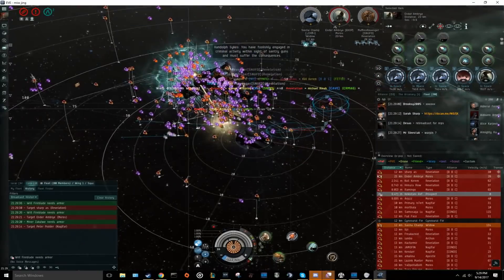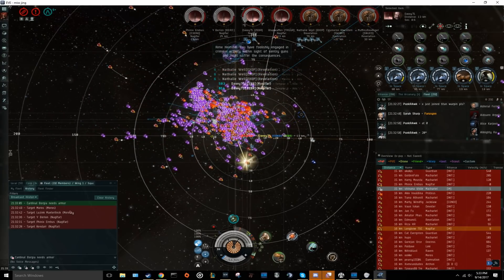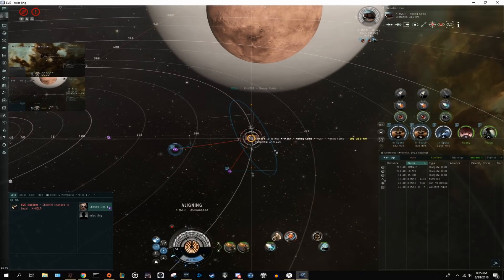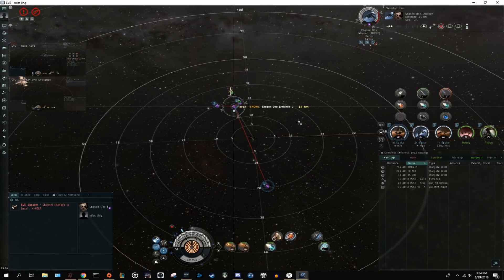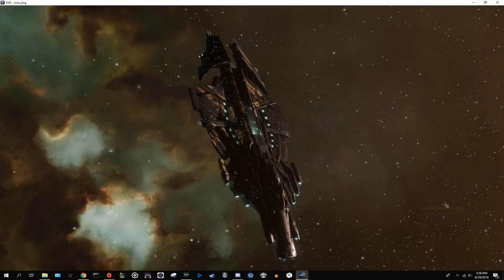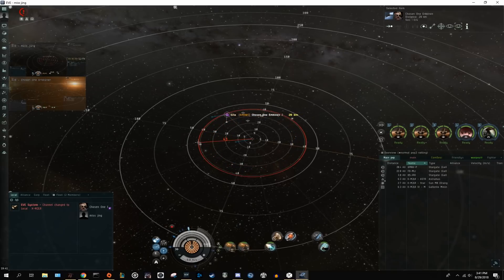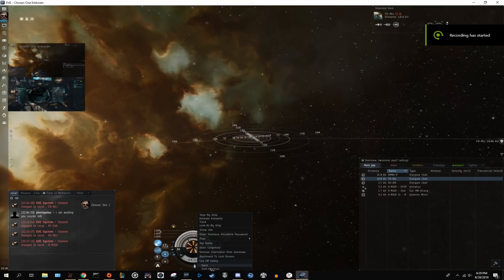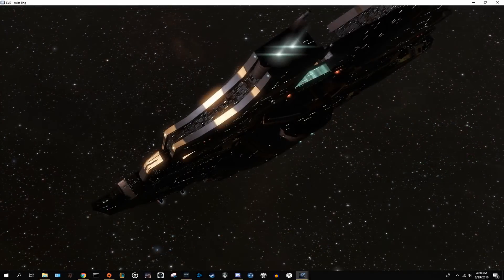Eve Online Supercarrier Guide: Part 1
Continuing my series on capital piloting
1:14 - Fighter bombers intro
2:48 - Using Fighters against a citadel
5:12 - Using Fighters against sub capitals
9:00 - Super weapons
11:00 - Moving a super